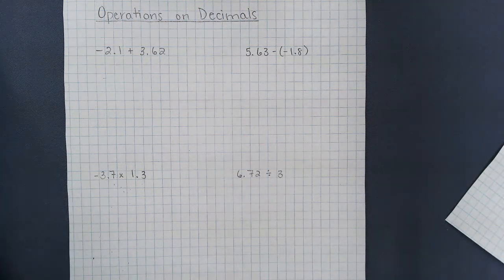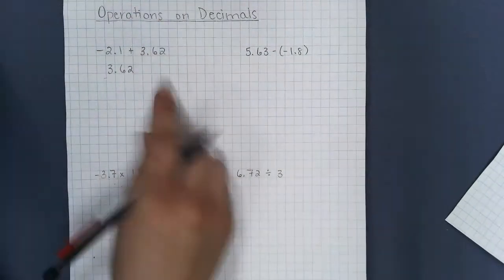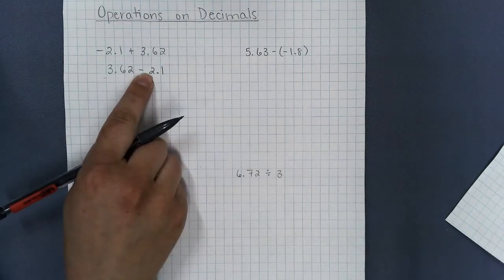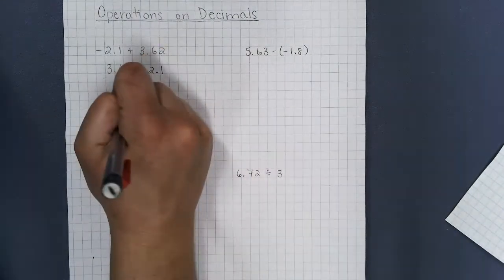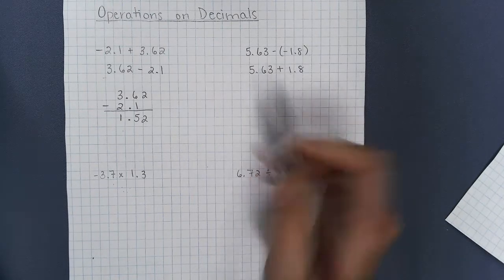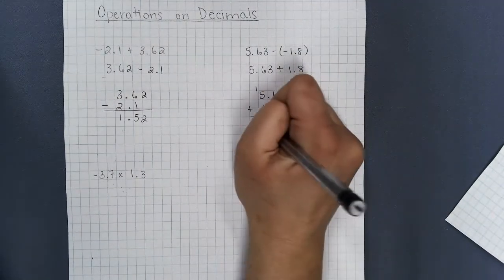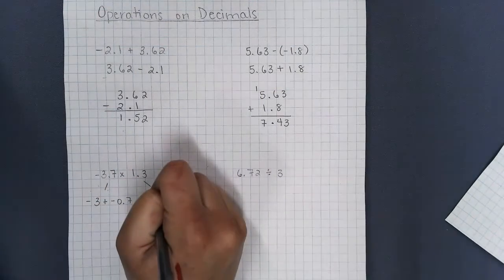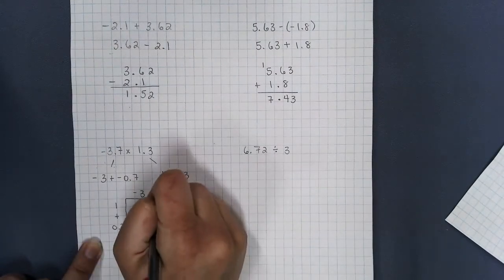Operations on Decimals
Including negatives